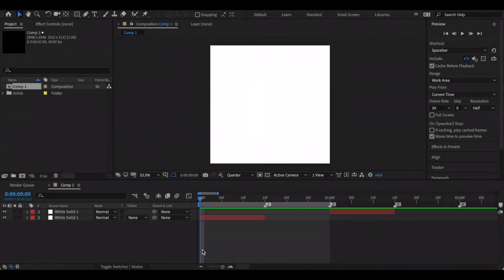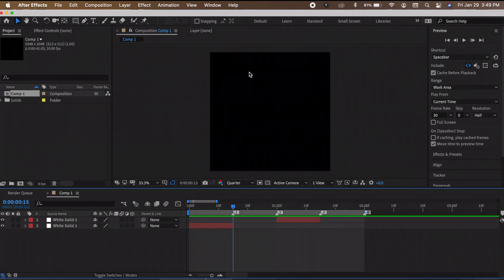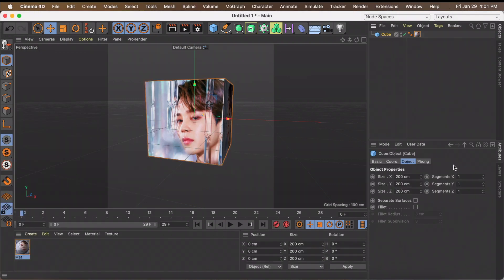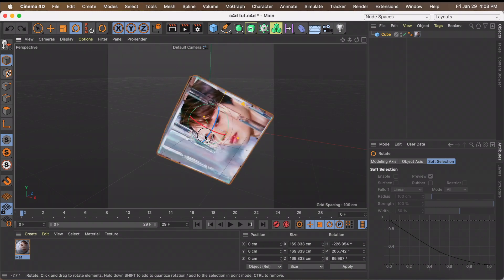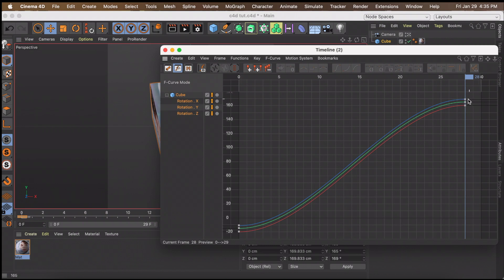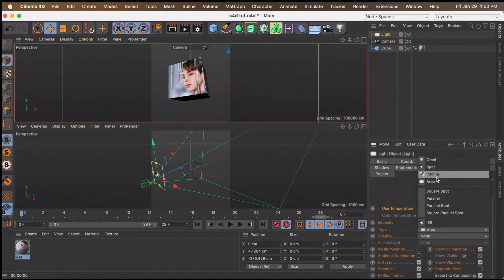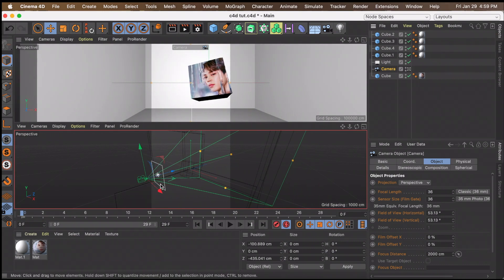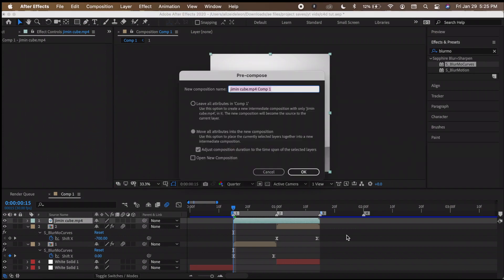INTRO TO CINEMA 4D FOR FAN EDITORS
finally sharing all of my beginner’s tips and tutorials for cinema 4d!